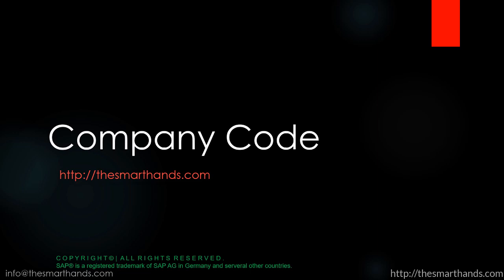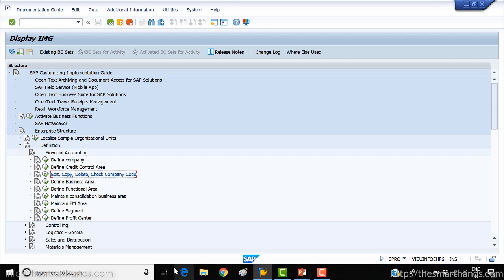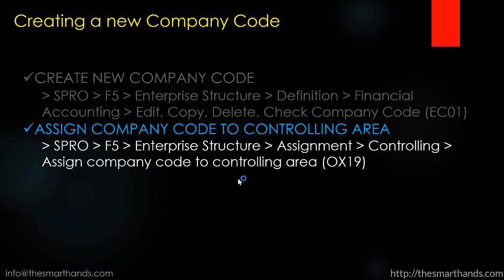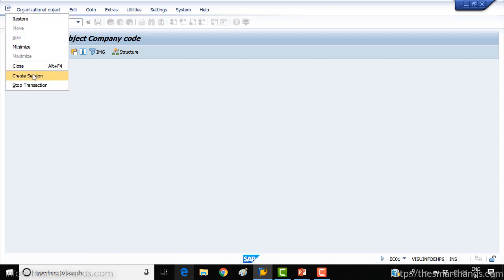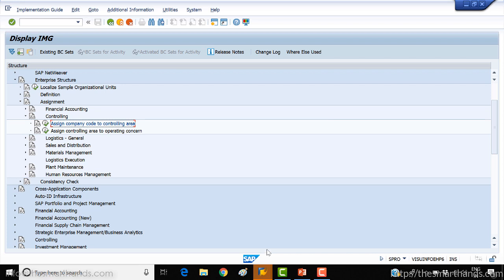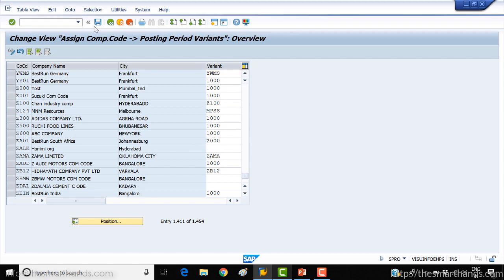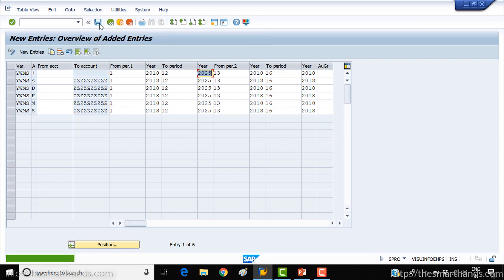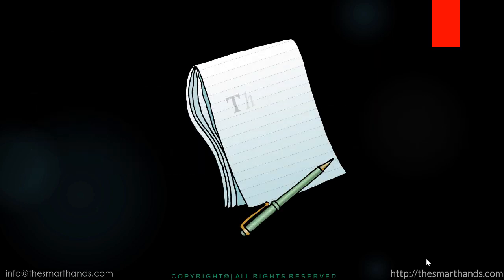SAP WM Training - Company Code (Video 7) | SAP WM Warehouse Management